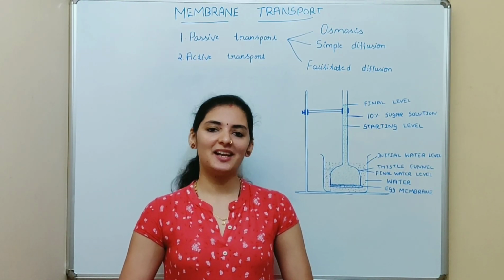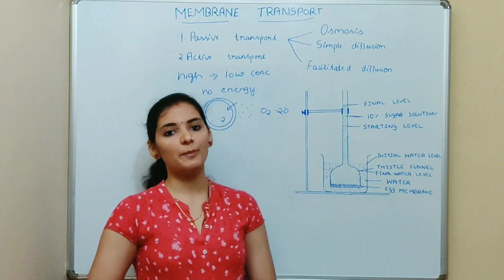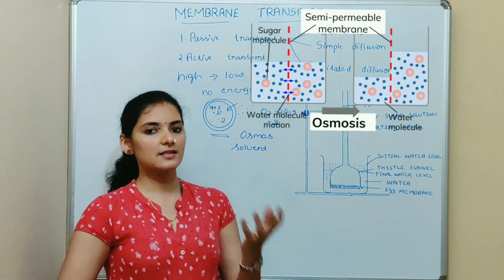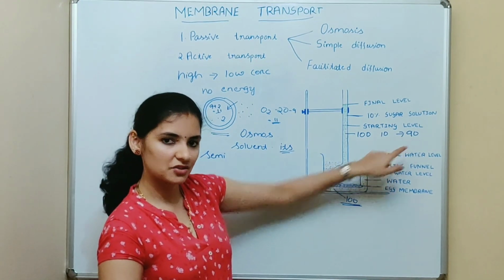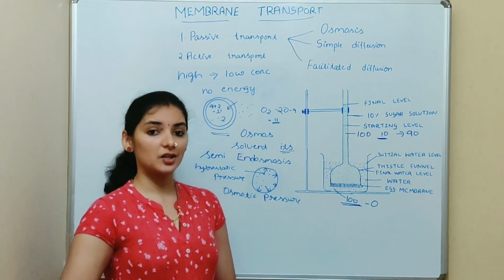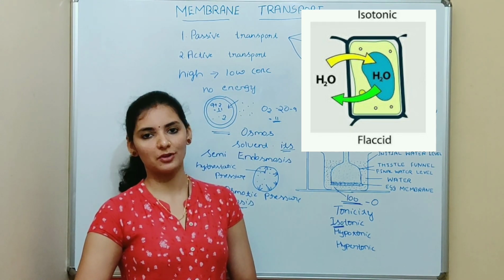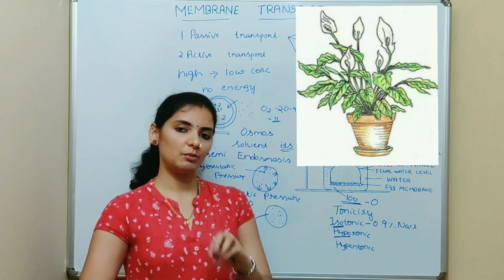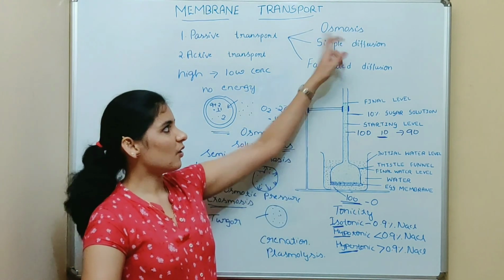Membrane Transport | Osmosis | Endosmosis | Exosmosis | Tonicity | Iso, Hypo, Hypertonic solution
Mode of Transport Across Plasma Membrane
The plasma membrane acts as a semipermeable barrier between the cell and the extracellular environment.
A. Passive transport: It involves transport of substances through the membrane from higher to lower concertation without the help of energy.
Osmosis: The process by which the water molecules pass through a membrane from a region of higher water concentration to the region of lower water concentration is known as osmosis (Gr., osmos=pushing).
The process in which the water molecules enter the cell is known as endosmosis, while the reverse process which involves the exit of the water molecules from the cell is known as exosmosis.
The solutions which have same concentrations of solutes to that of the intracellular fluids are known as isotonic solutions.
The solutions which have higher concentrations of solutes than the intracellular fluids are known as hypertonic solutions.The extra-cellular solutions having less concentration of the solutes than the cytoplasm are known as hypotonic solutions.
Due to endosmosis or exosmosis the water molecules come in or go out of the cell. The amount of the water inside the cell causes a pressure known as hydrostatic pressure. The hydrostatic pressure which is caused by the osmosis is known as osmotic pressure. The plasma membrane maintains a balance between the osmotic pressure of the intra-cellular and inter-cellular fluids.